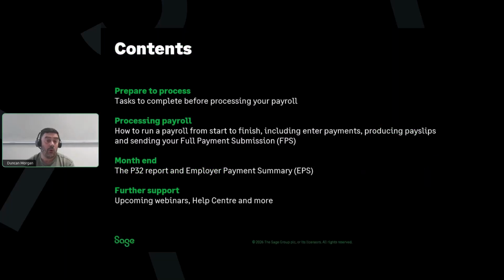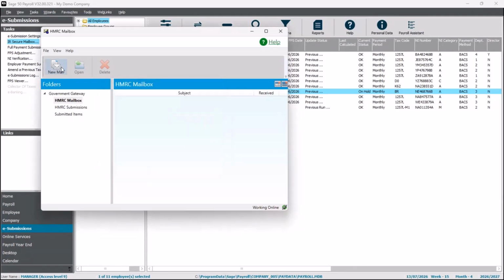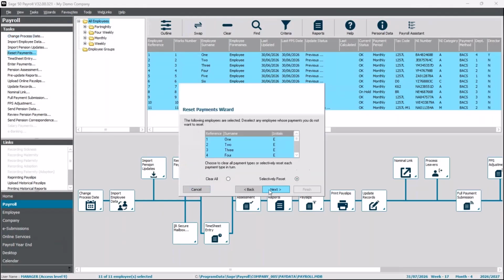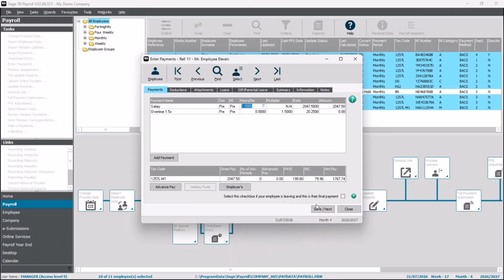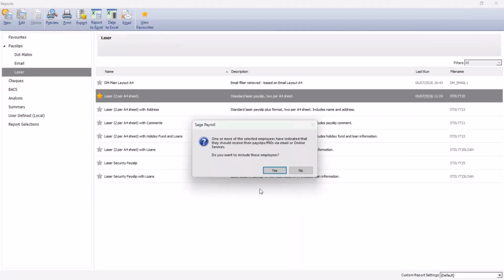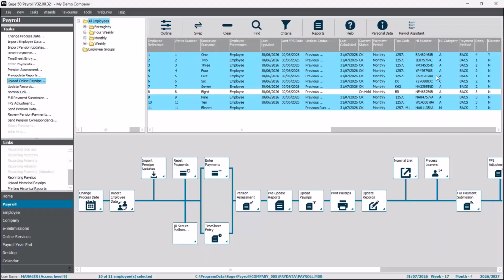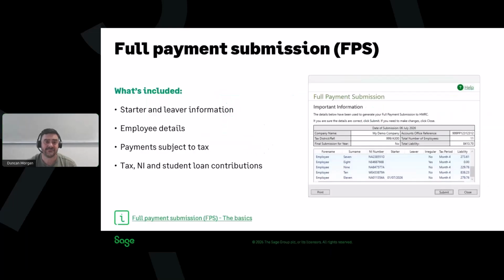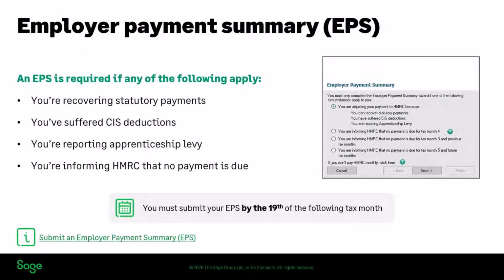Sage 50 Payroll (UK) - Get your payroll done